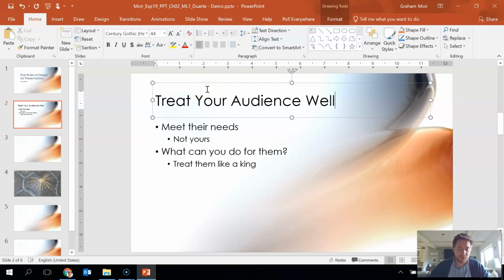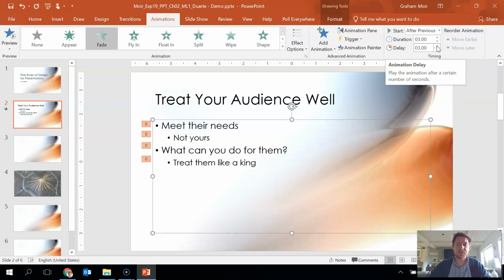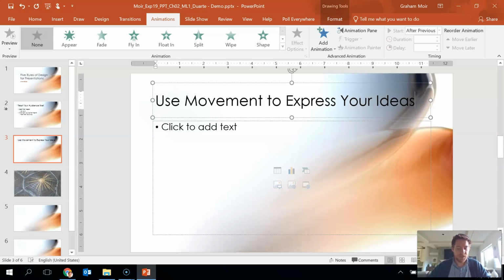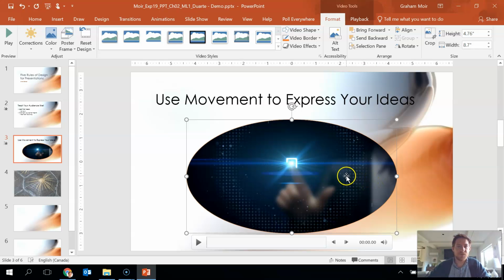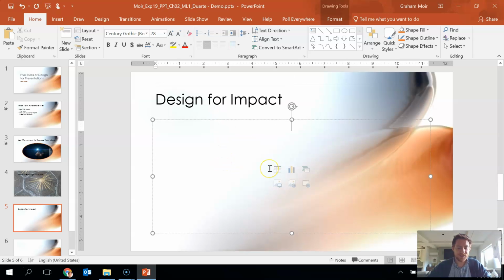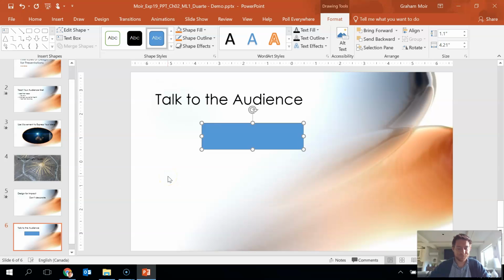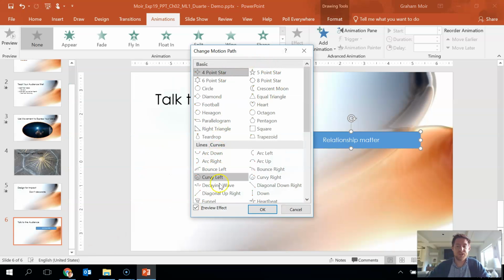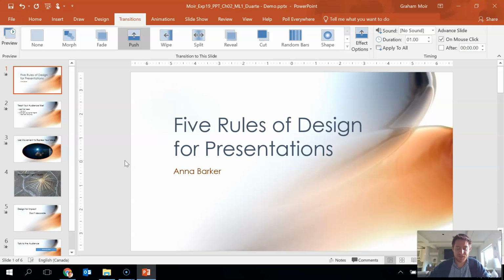PPT Chapter 2 Mid Level Exercise 1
BUAD 128 PPT Chapter 2 Mid Level Exercise 1